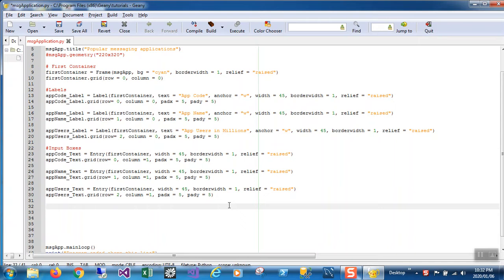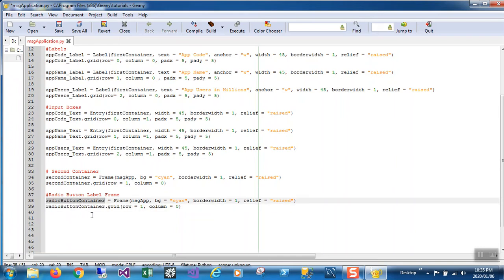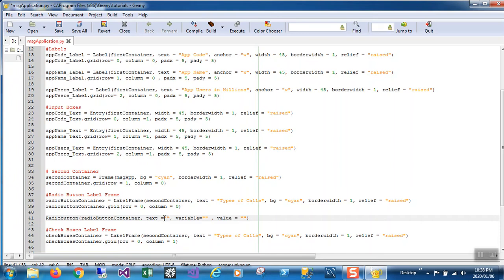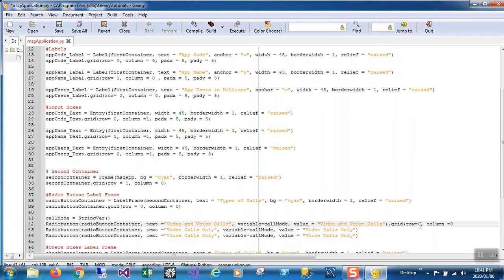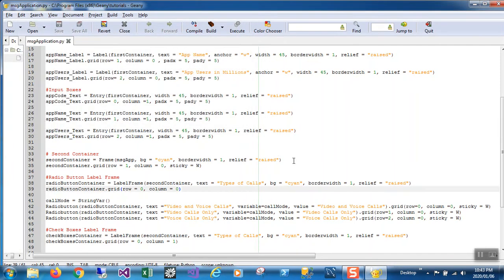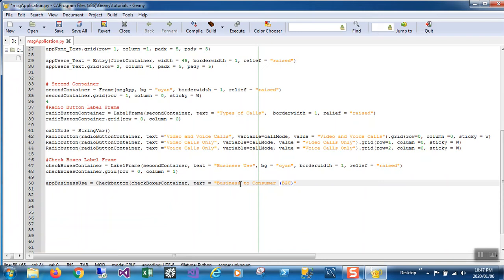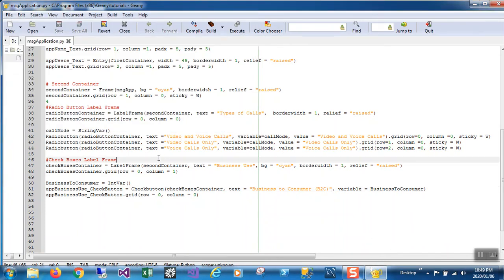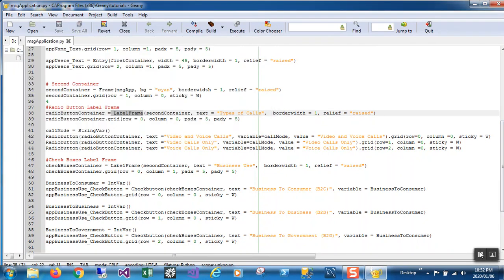Graphical User Interface in Python 03